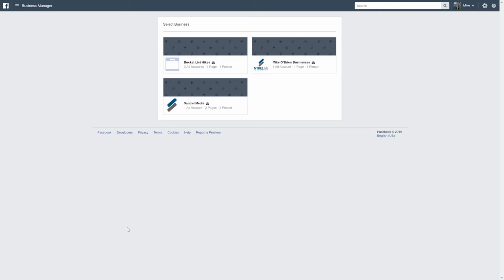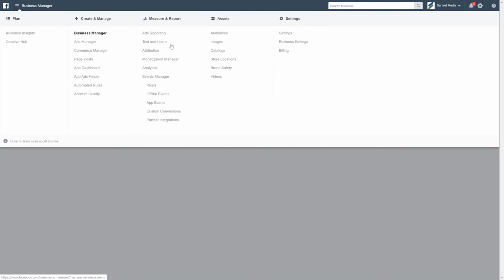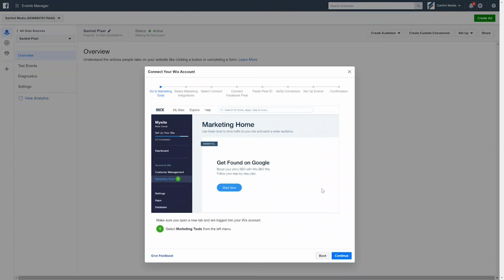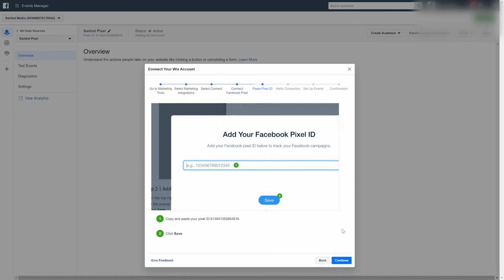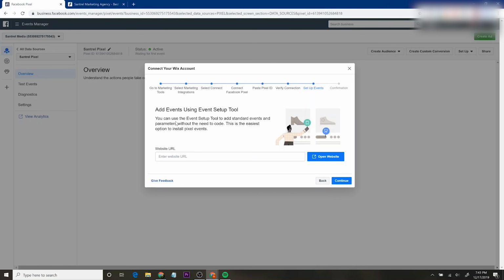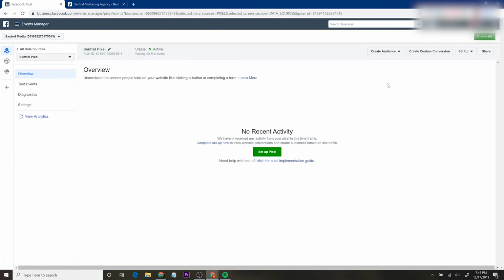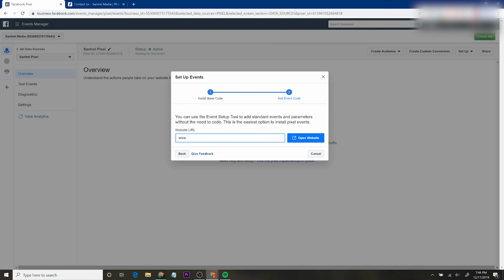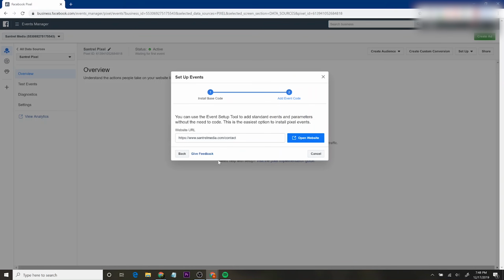Facebook Pixel Tutorial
This video is a facebook pixel tutorial.  I will show you how to add a pixel to your website (I use Wix), and I will explain what a Pixel is, and why you might want to use a facebook pixel.  A facebook pixel is an important part of a succesful advertising campaign and can help you to create custom audiences or lookalike audiences.  These audiences will let you become more accurate with your advertising, which will enable you to spend less money and increase your ROI.  A Facebook pixel is just a piece of code which is embedded in your website to allow you to track visitors and record events (i.e. when someone add stuff to their cart on your website but does not purchase it, you can retarget them with your ads).

This is essentially a Facebook ads tutorial
*What is a Pixel?
*A way to track people who interact with your website
*One FB pixel per ads account
*Why was it called a Pixel?  It used to be a small image that was 1x1 pixel (and the image loading would trigger the pixel to “fire”) - it is no longer an image
* You can track and create custom audiences or lookalike audiences
* You can create one pixel per ads account

Using a single ads account for a website is usually a good idea because it learns and better develops audiences over time, which makes your ads more effective.

This video should help to answer the following questions:
Do I need a facebook pixel?
How do I install a facebook pixel?
How to install a fb pixel with Wix
Why should I get a facebook pixel?

Our Gear:
Studio Foam